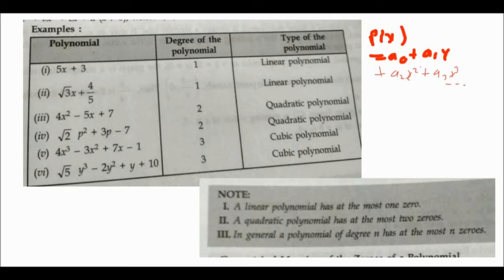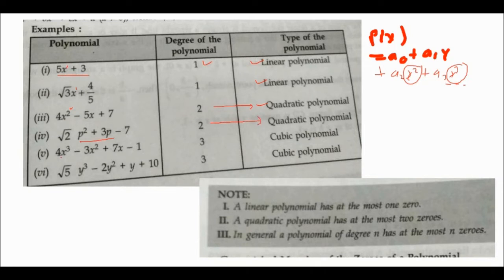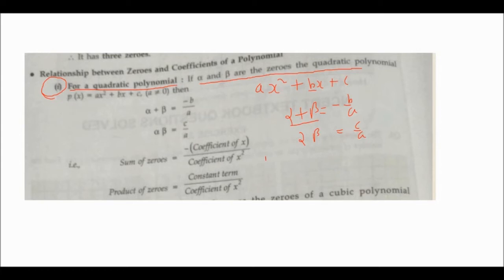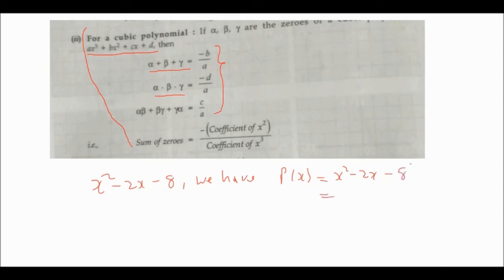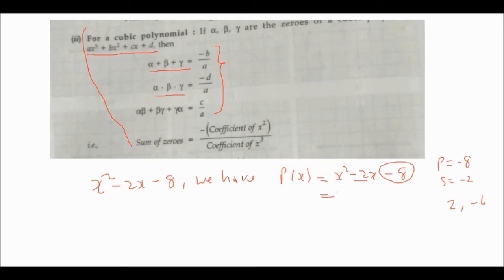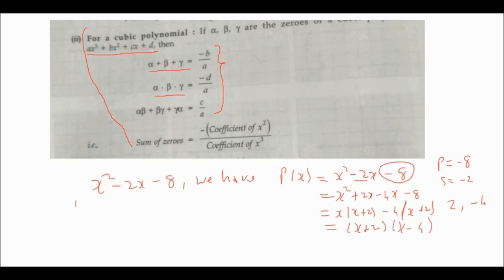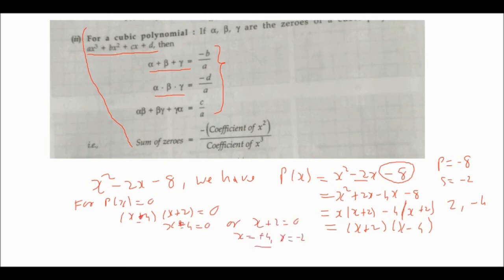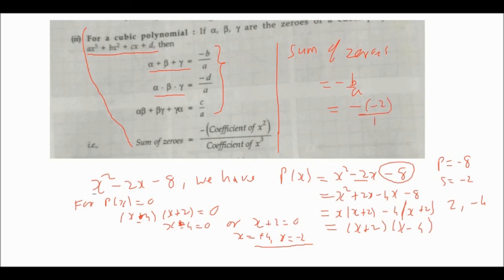polynomials 1 final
This video is for class 10 students